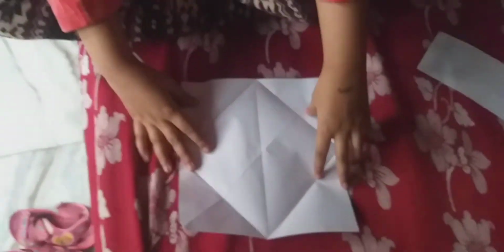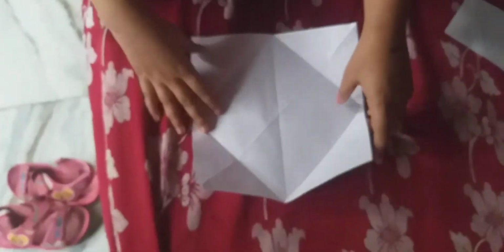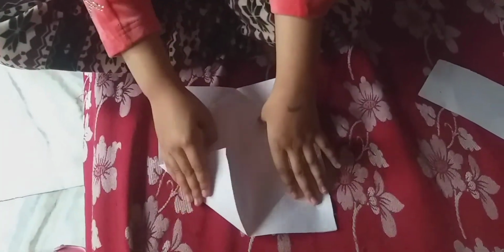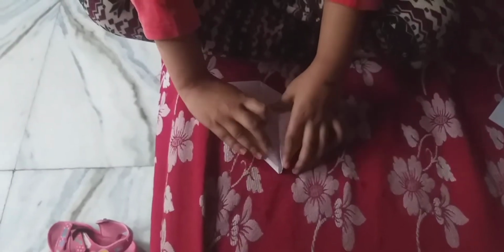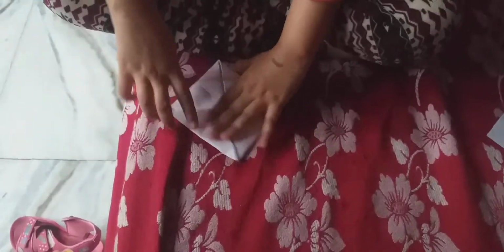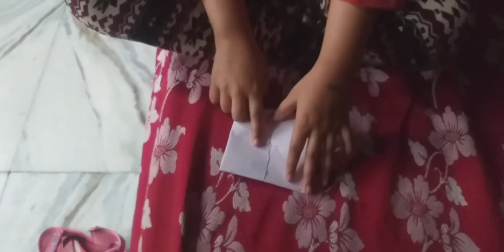How to make tip tip top